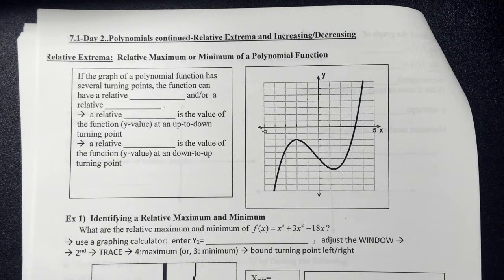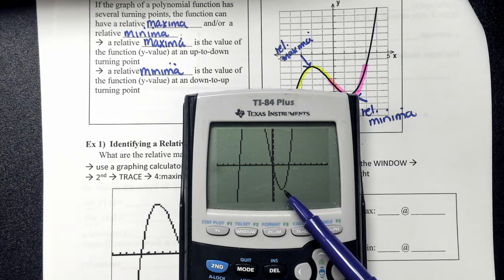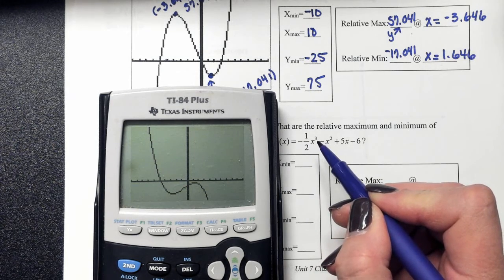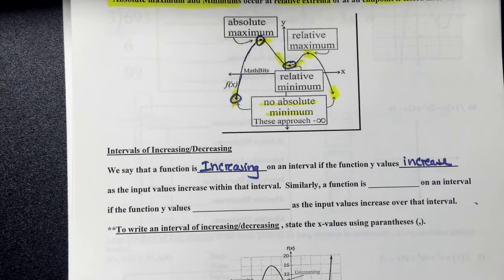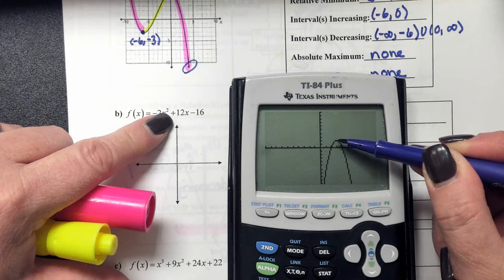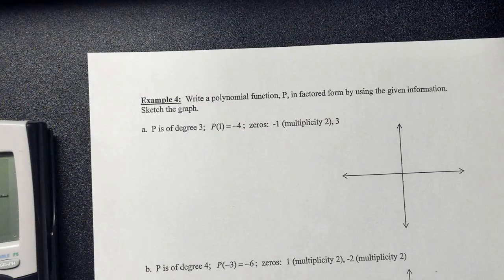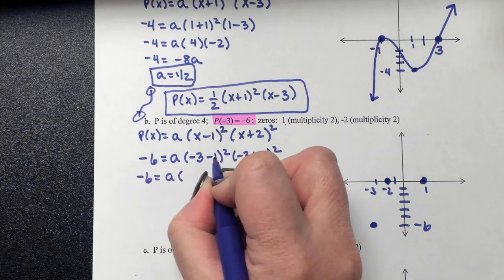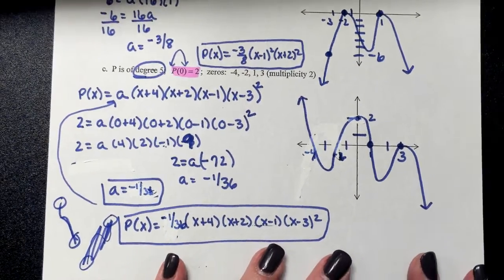7 1 day 2 class notes